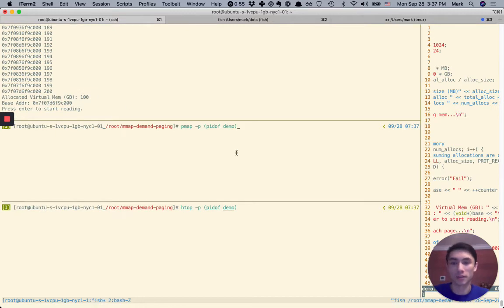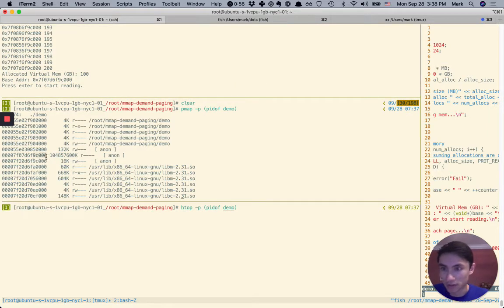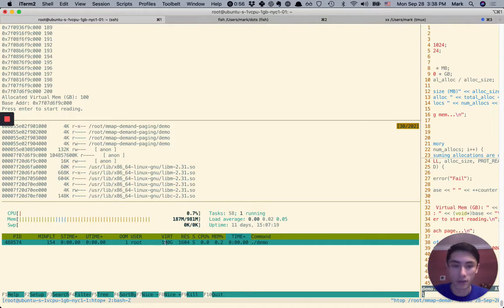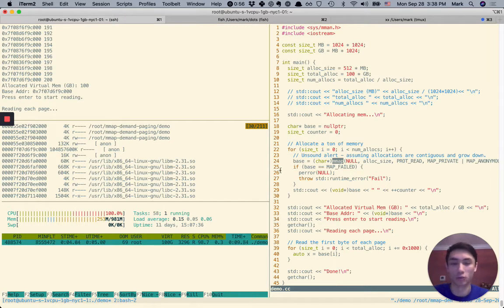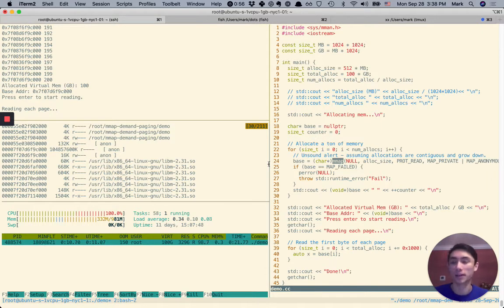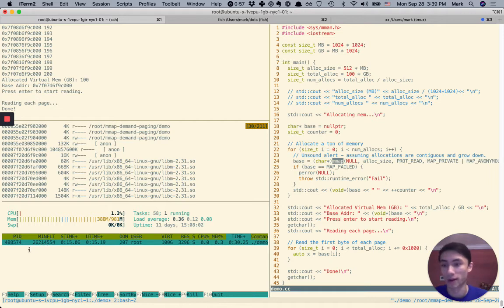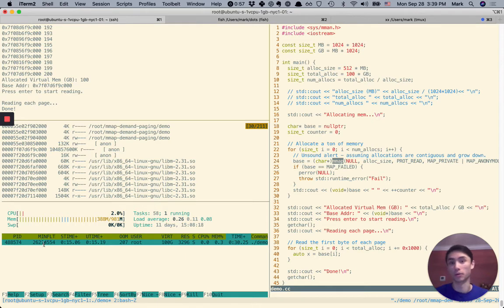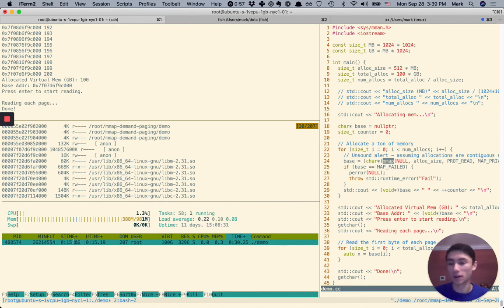Allocating 100 GB and touching it all (Demand Paging Pt 1)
Video 1 that goes along with my blog post "What they don’t tell you about demand paging in school"